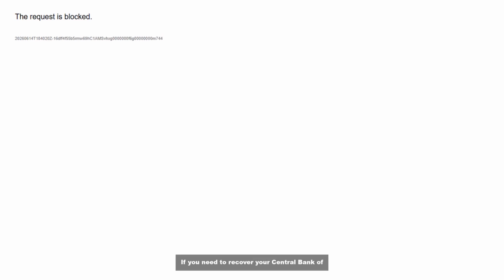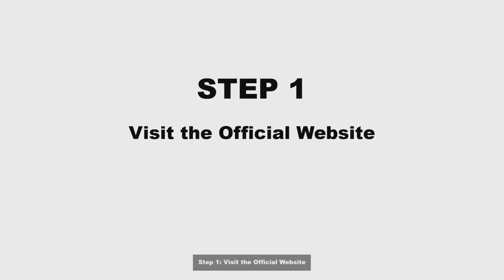How To Recover Your Central Bank Of Libya Switzerland Account Without Phone Number 2026 (FULL GUIDE)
In this video, we provide a comprehensive guide on how to recover your Central Bank Of Libya Switzerland account without a phone number in 2026. Learn the step-by-step process and tips to regain access to your account effortlessly.